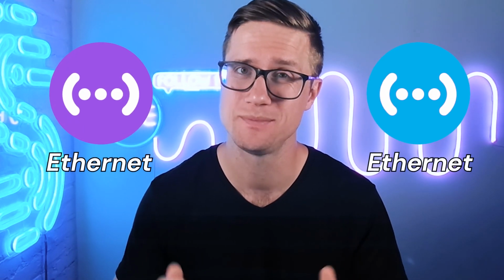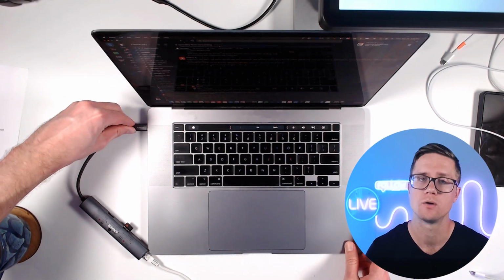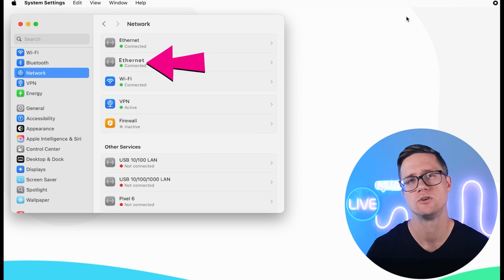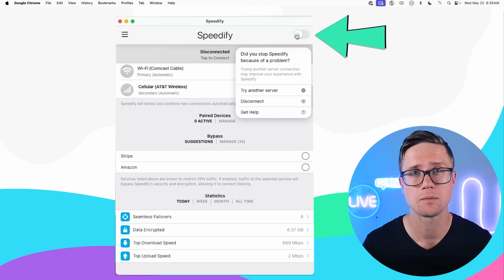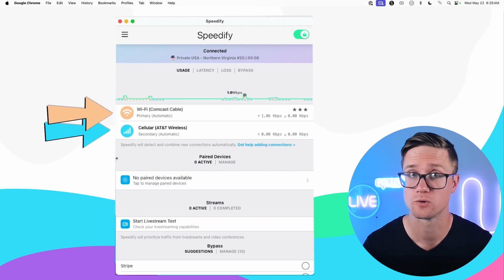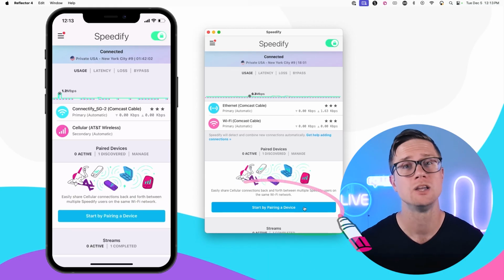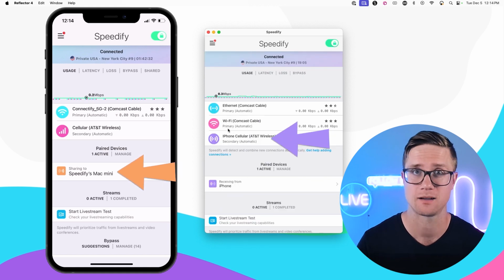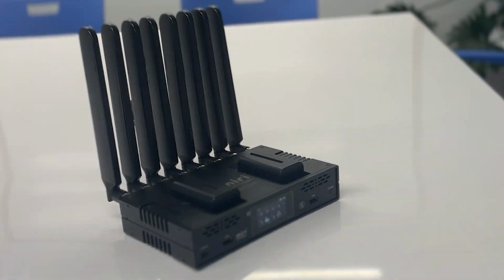How to Combine 2 Wired Ethernet Connections at the Same Time on MacOS to Increase Bandwidth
Learn how to connect and use two Ethernet connections simultaneously on your Mac with Speedify for maximum internet speed, stability, and reliability.

This tutorial covers using built-in Ethernet ports, USB, or Thunderbolt adapters, and setting up multiple adapters for dual connections. Speedify automatically detects both connections and bonds them to increase speed, reduce dropouts, and improve security.

Advanced features like priorities and rate limits give you full control over your connections. Speedify's Pair & Share feature lets you securely share 4G and 5G connections with multiple users on the same local network, increasing bandwidth and resilience.

Speedify is compatible with macOS, iOS, Android, Windows, Linux, OpenWRT, and Speedify routers. Perfect for streaming, video calls, uploads, or remote work.